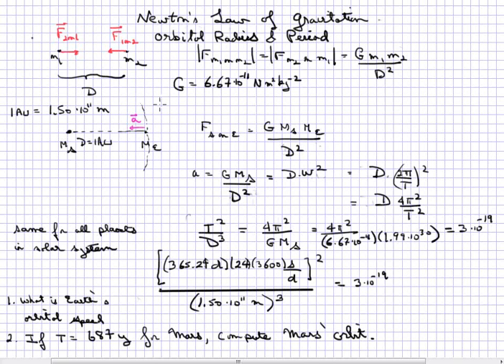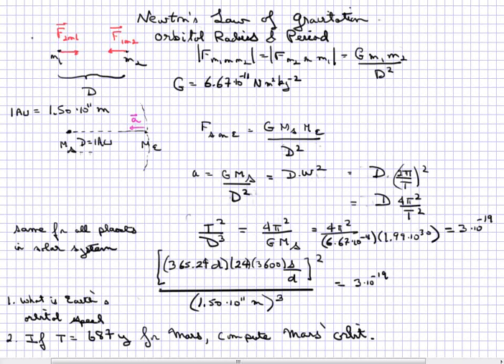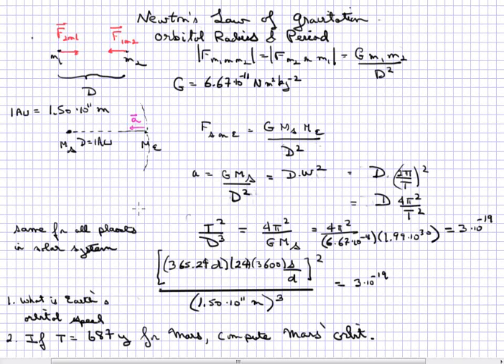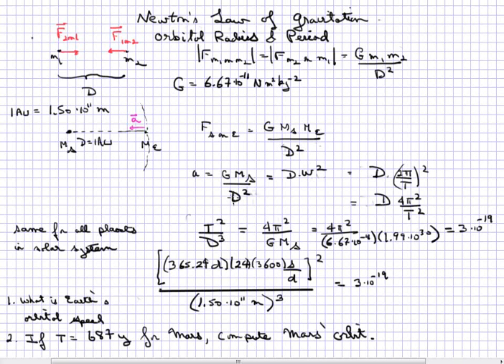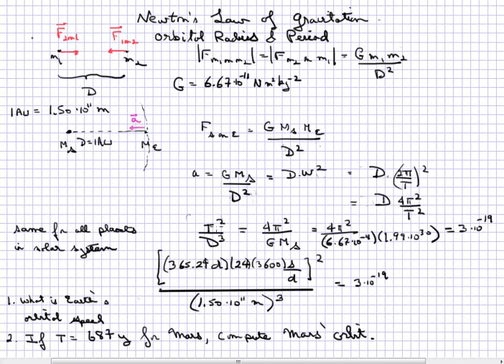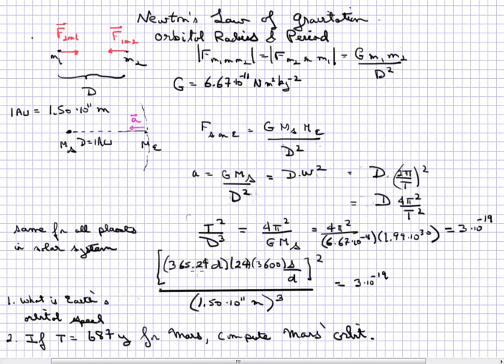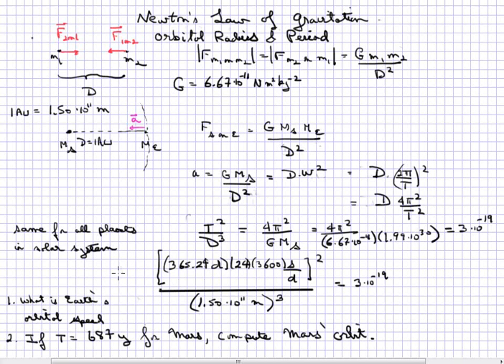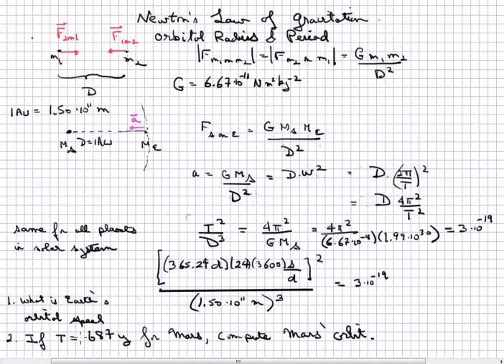Law of grav orbital radius & period